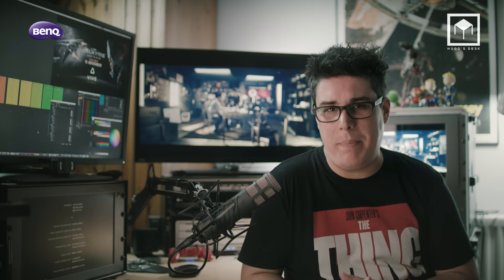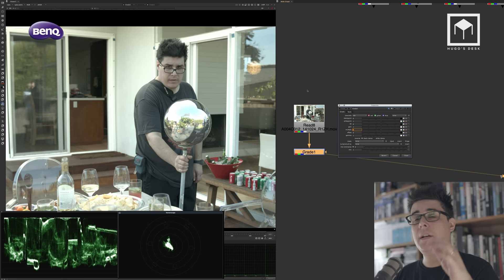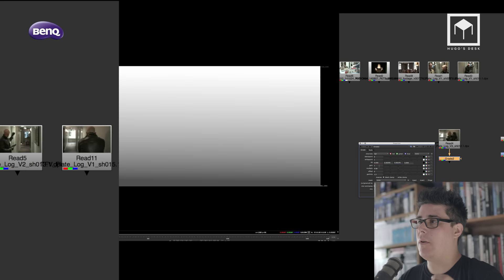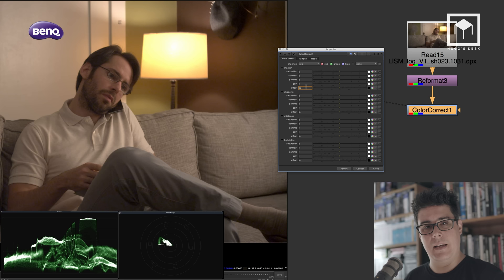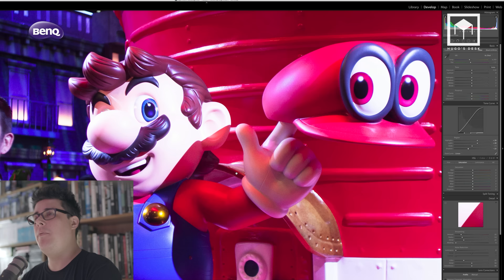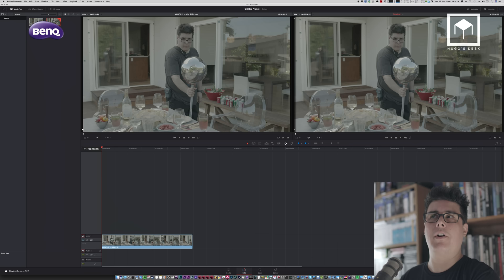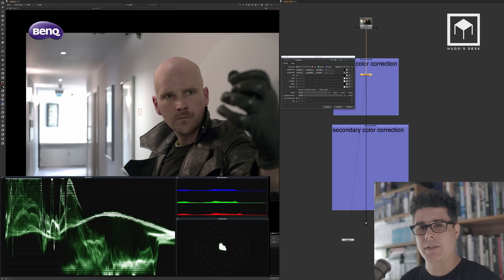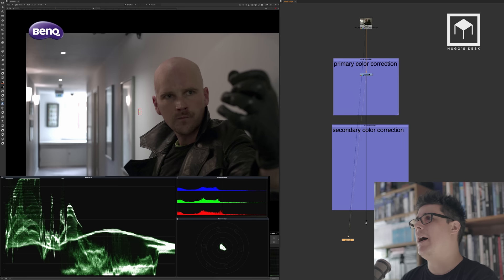Introduction to color correction in Nuke for compositors and artists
I will show Grading basics in Nuke for Photographers and Artists. We will be opening Nuke, Lightroom and Da Vinci to show some basic concepts like Highlights, Mid Tones, Shadows, Primary Colour and Secondary Colour Correction.